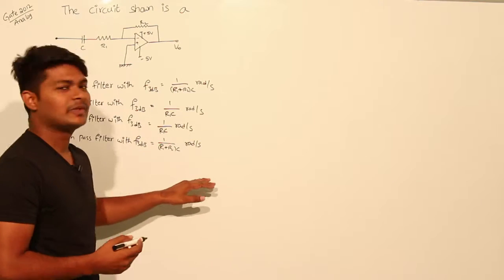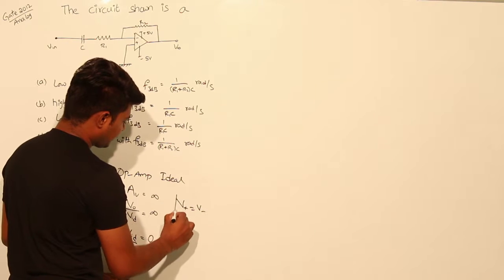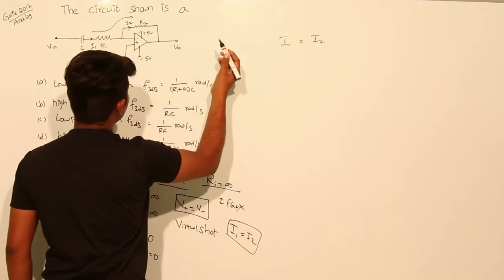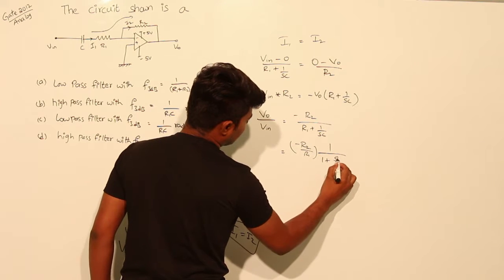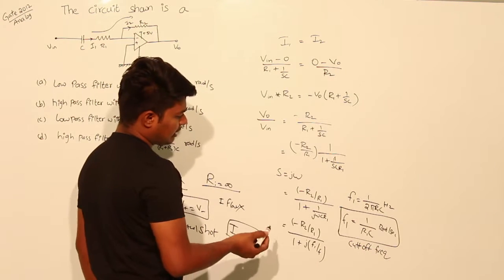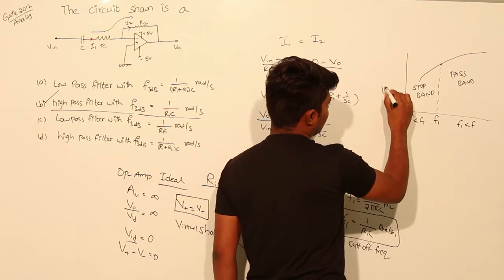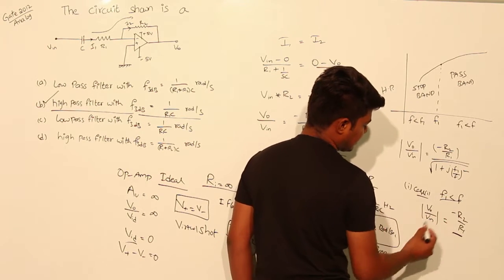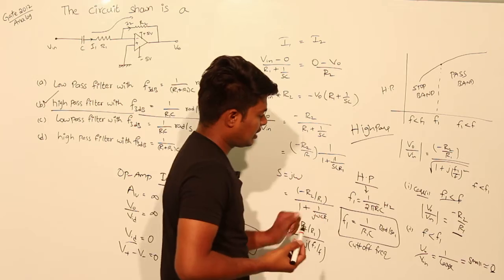Analog Circuits [Gate EC 2012 #41]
The circuit shown is a___________

GATE Analog Syllabus:

Small signal equivalent circuits of diodes, BJTs and MOSFETs; Simple diode circuits: clipping, clamping and rectifiers; Single-stage BJT and MOSFET amplifiers: biasing, bias stability, mid-frequency small signal analysis and frequency response; BJT and MOSFET amplifiers: multi-stage, differential, feedback, power and operational; Simple op-amp circuits; Active filters; Sinusoidal oscillators: criterion for oscillation, single-transistor and op-amp configurations; Function generators, wave-shaping circuits and 555 timers; Voltage reference circuits; Power supplies: ripple removal and regulation